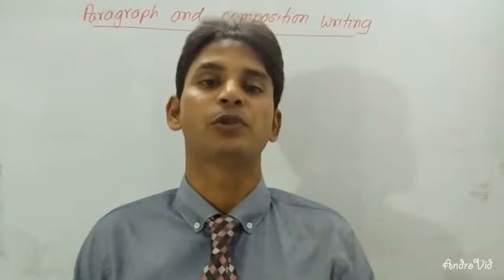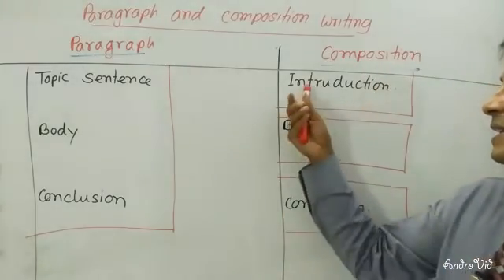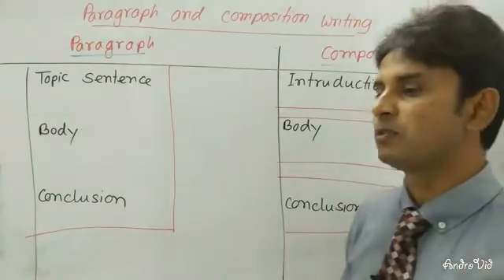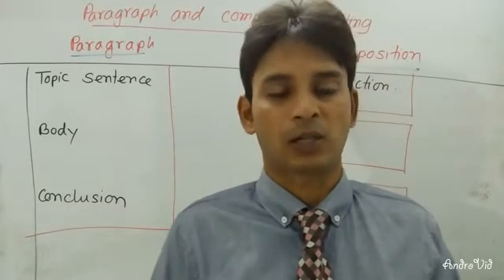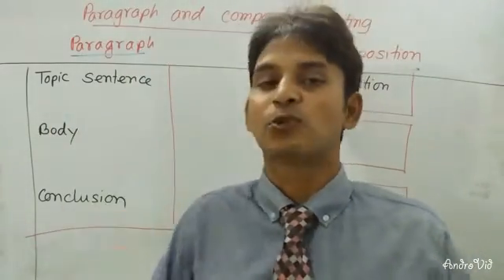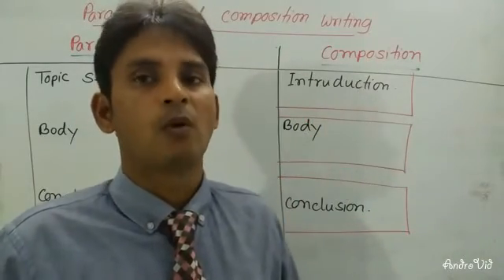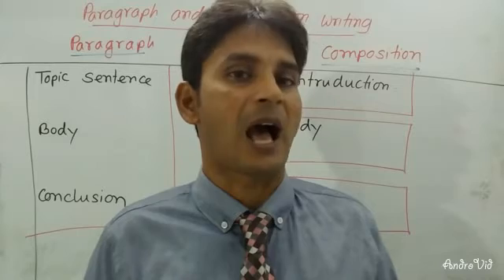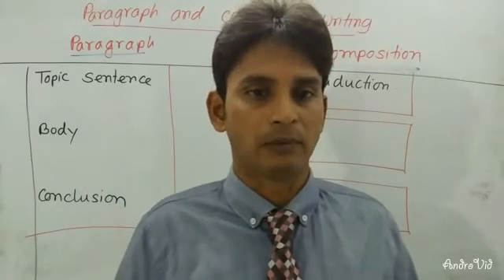Class 9 to 10, English second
PCChanda online class